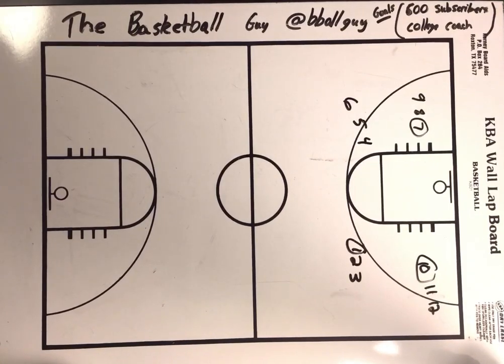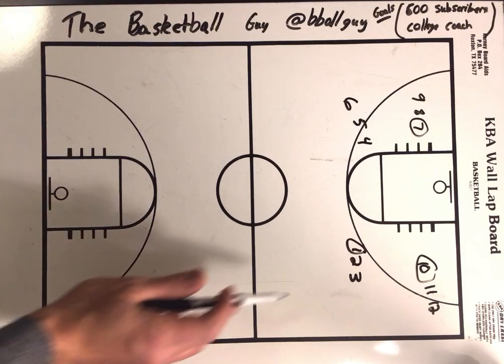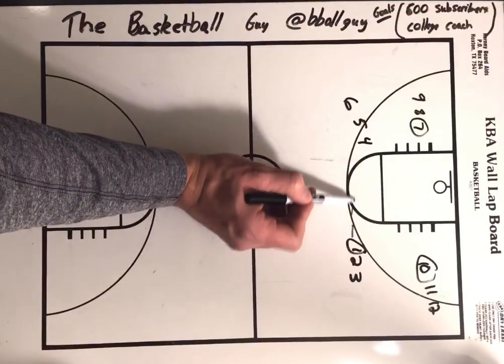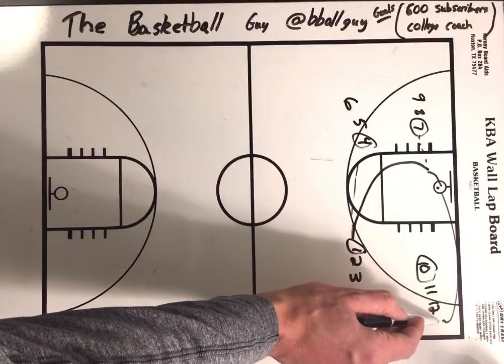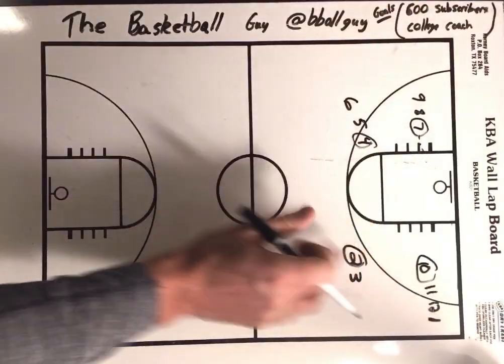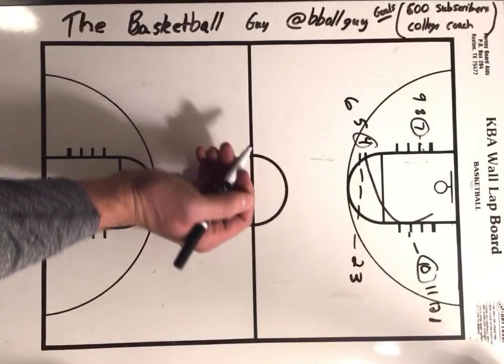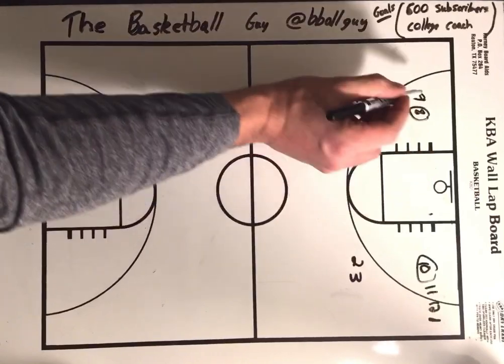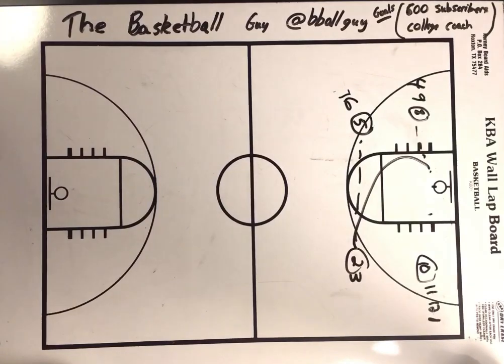Great Passing Drill for Basketball Check it out.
Great drill for passing and working on layups. Gets your team thinking and working together.